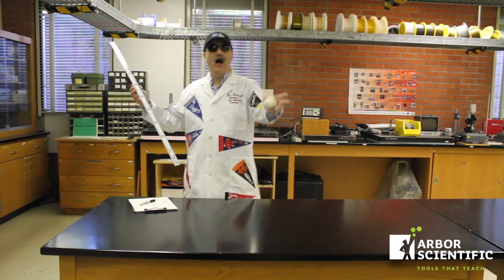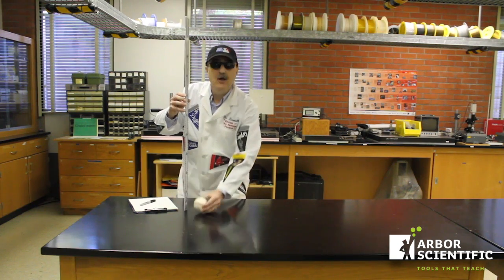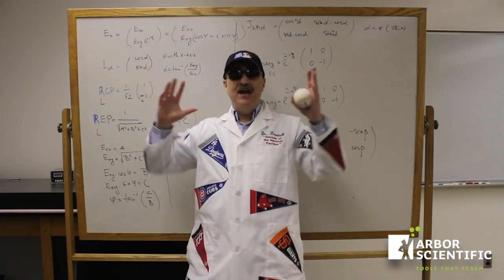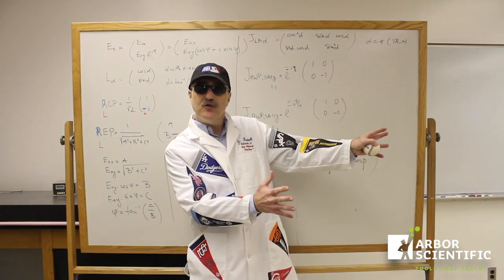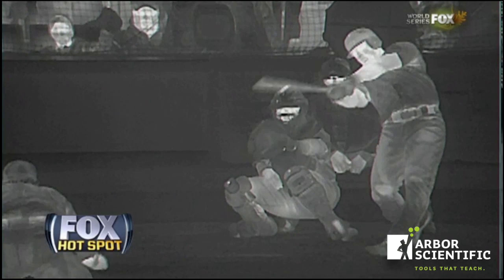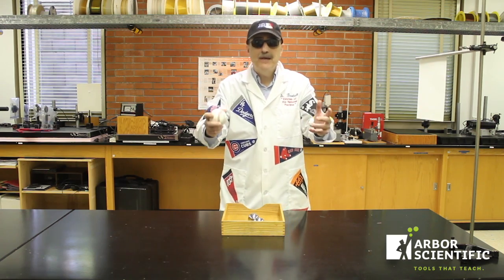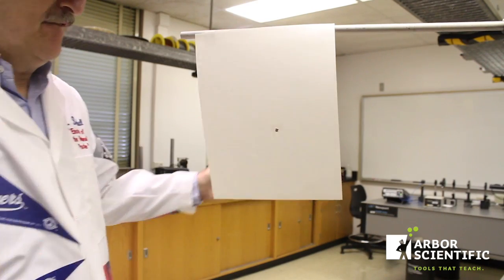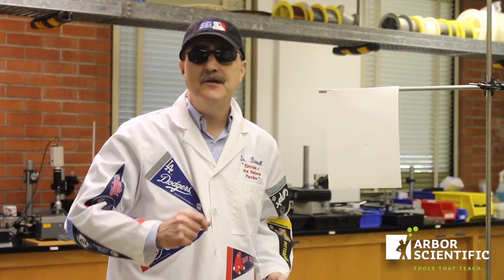See Energy Transformation in Baseball & In Your Classroom! | Arbor Scientific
Watch as thermal energy is created in a real baseball game as the bat hits the ball with a thermal camera. Then, create thermal energy in your classroom with the Colliding Steel Spheres.